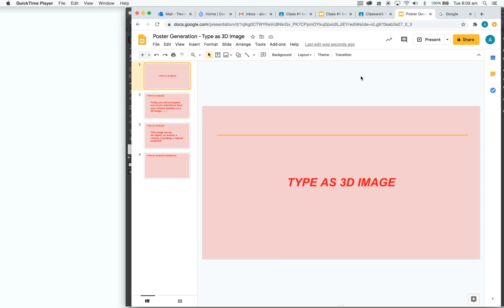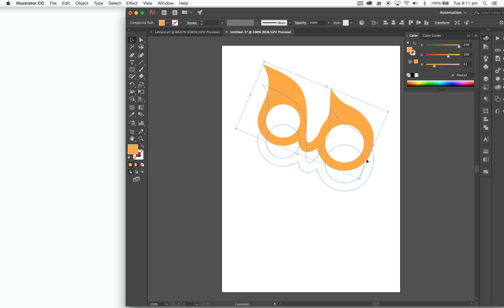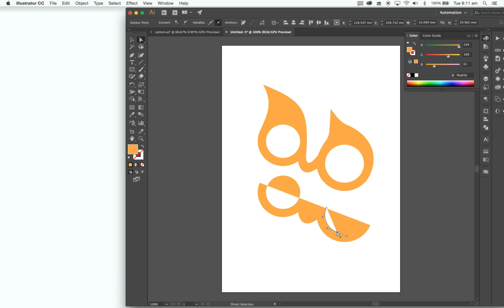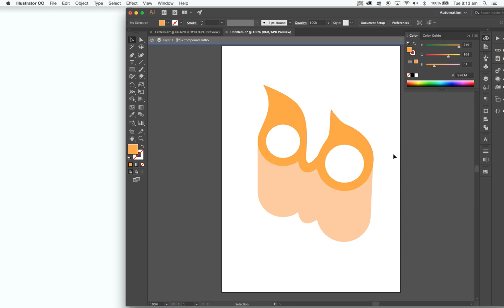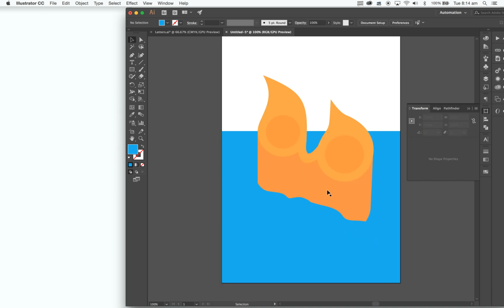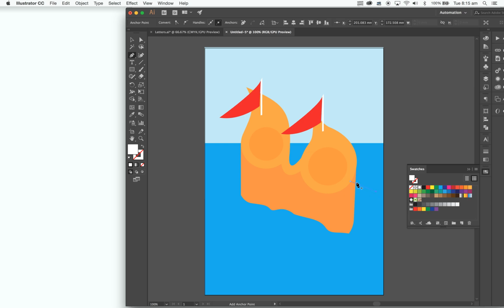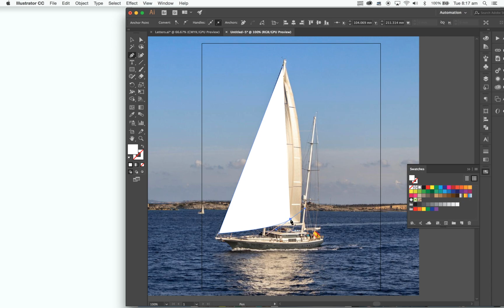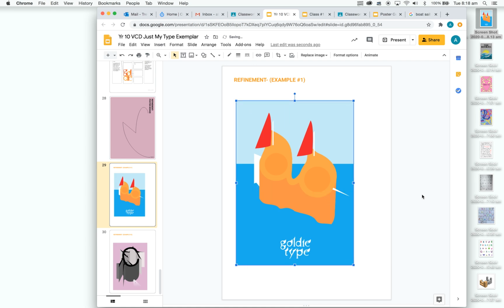Poster Generation - Type as 3D image